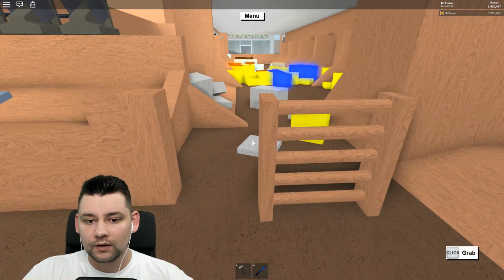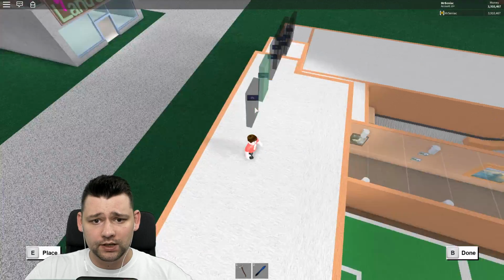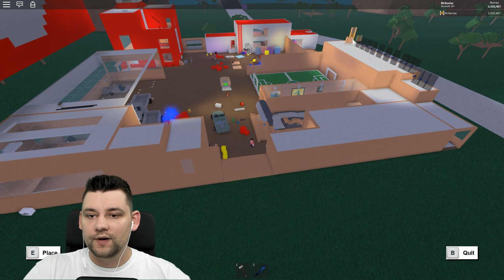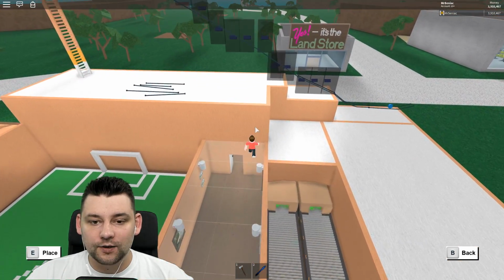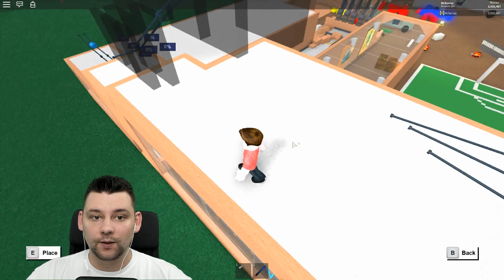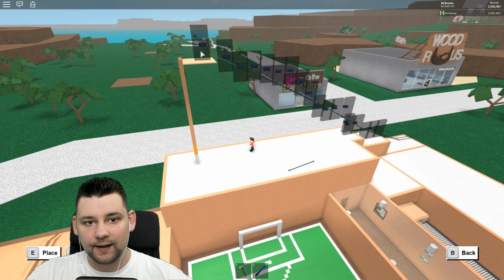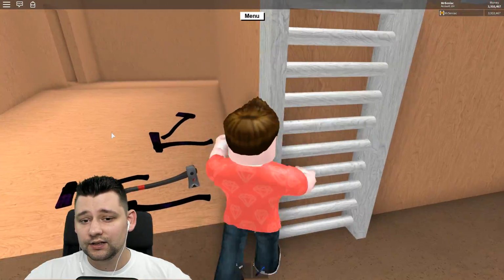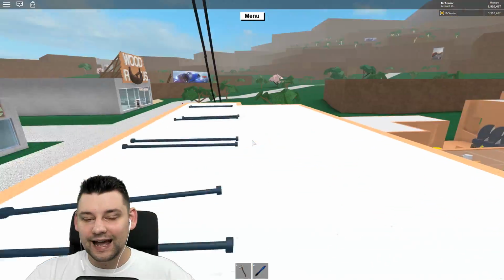Lumber Tycoon 2 #52 - HUGE BALL SLIDE RAMP (Roblox Lumber Tycoon)